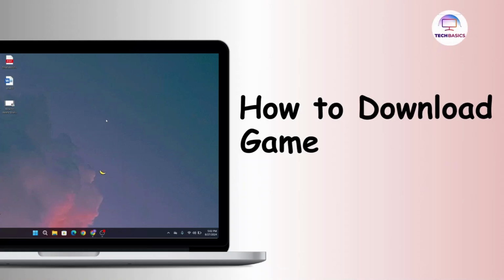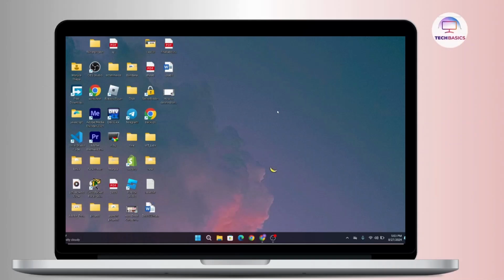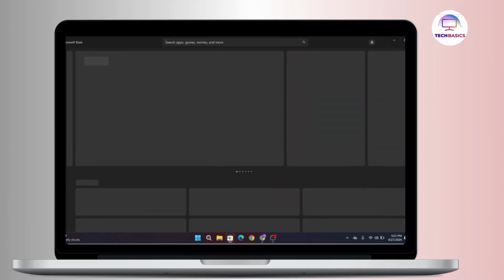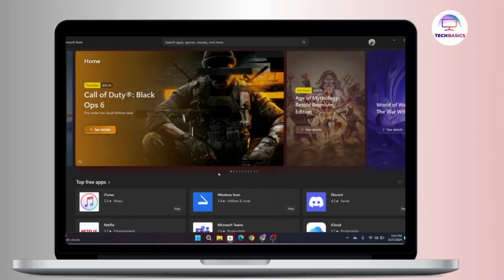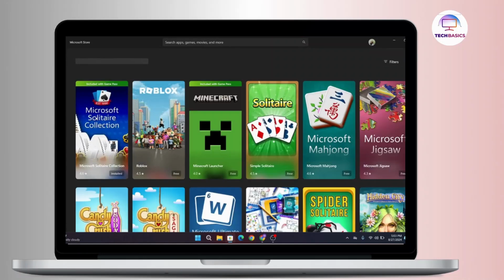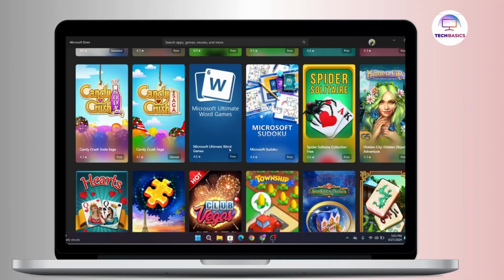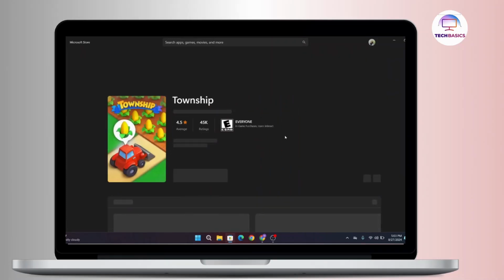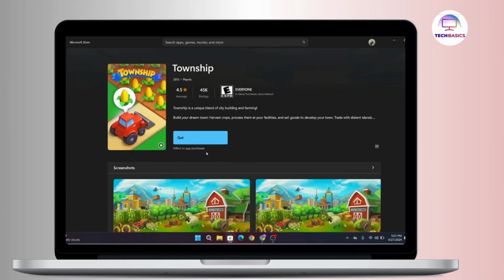How to Download Games on Laptop for FREE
"Learn how to download games on your laptop for free using the Microsoft Store. In this step-by-step guide, we'll show you how to access free games, download, and install them easily. Whether you're new to gaming or just looking for some free entertainment, this tutorial is perfect for you. Don't miss out on the fun—start playing today!"

Chapter Timestamps:
00:00:00 - Introduction
Learn how to download free games on your laptop using the Microsoft Store.

00:00:10 - Open Microsoft Store
Access the Microsoft Store on your laptop to find free games.

00:00:20 - Log in to Microsoft Account
Ensure you're logged in with your Microsoft account to access the store.

00:00:30 - Find Top Free Games
Navigate to the "Top Free Games" section on the homepage.

00:00:40 - Select a Game
Choose a game, like "Down Zip," from the list of free games.

00:00:50 - View Game Details
Check out additional information about the game before downloading.

00:01:00 - Download and Install
Click "Get" to download and install the game on your laptop.

00:01:10 - Conclusion